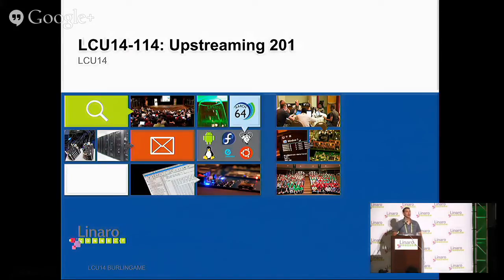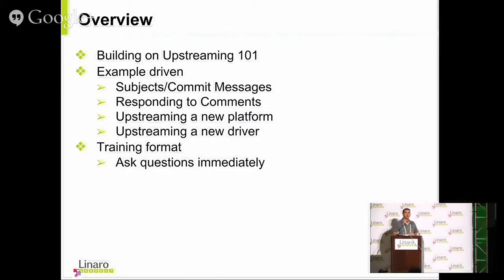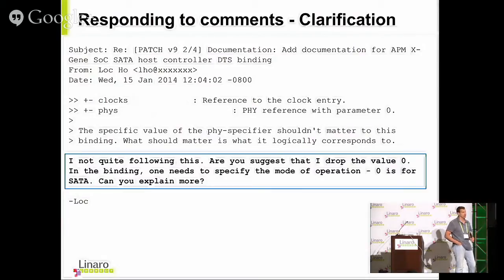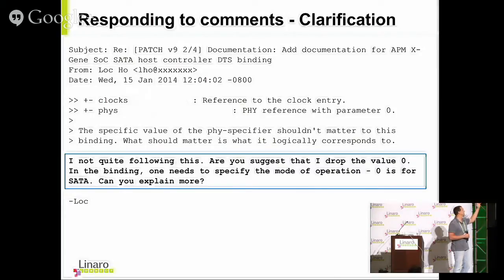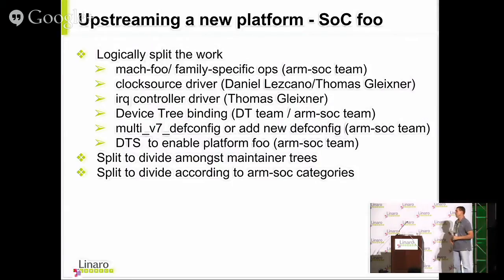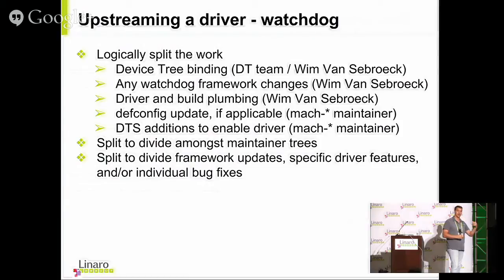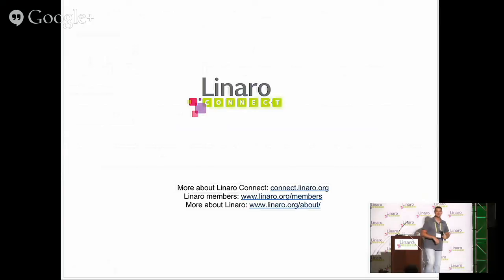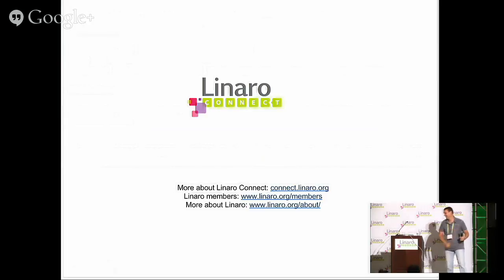LCU14-114: Upstreaming 201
Speaker:
Track: Training
Location: , Hyatt Regency San Francisco Airport, Burlingame, CA, United States

★ Session Summary ★
This session is an advanced course on Linux kernel upstreaming fundamentals. The course covers how the arm-soc kernel tree is maintained and why that is important to ARM Linux kernel developers. The focus of the course is the explanation of the detailed mechanics of creating and posting patch series to upstream mailing lists for several common cases. Annotated session content is made up of previously upstreamed ARM support captured from emails to the kernel mailing lists. The target audience is both software engineers and engineering managers preparing to upstream software into the kernel. The topic requires a solid background in software configuration management terminology and the git SCM tool as well as a good technical understanding of the Linux kernel itself.

★ Event Details ★
Linaro Connect USA
September 15-19th, 2014
Hyatt Regency San Francisco Airport